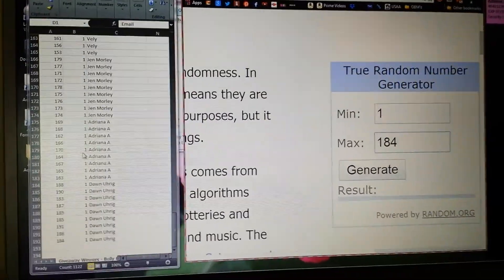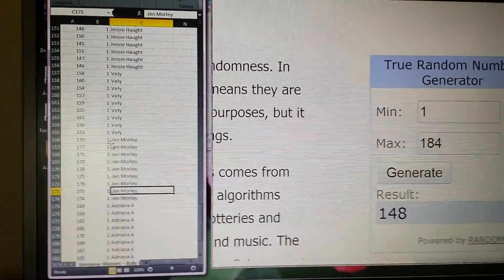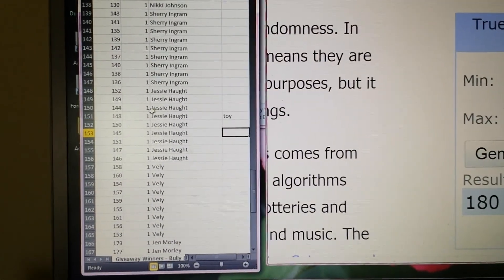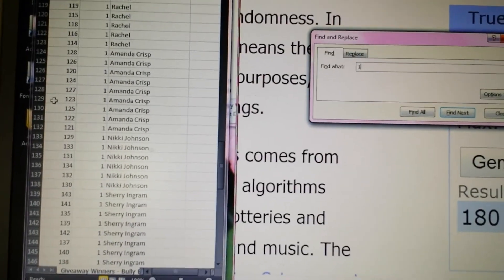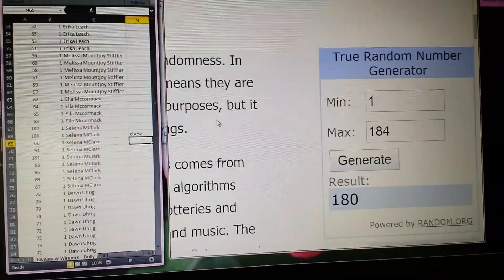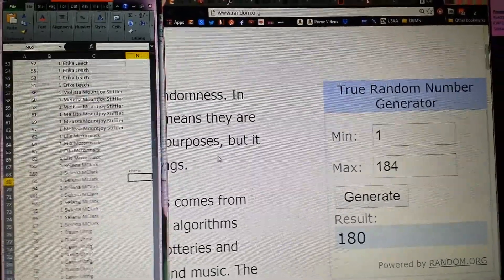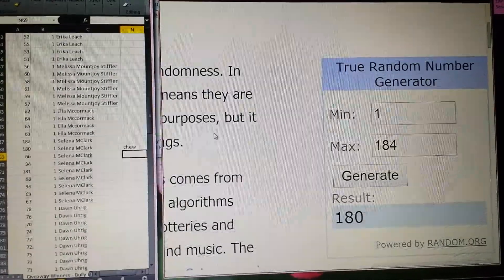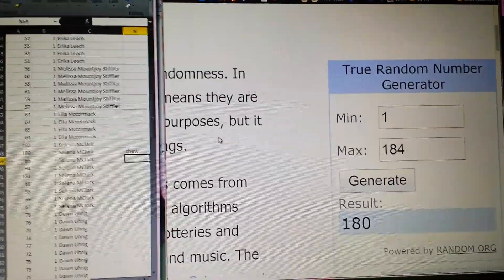Giveaway Winners from the Bully Box Giveaway!!